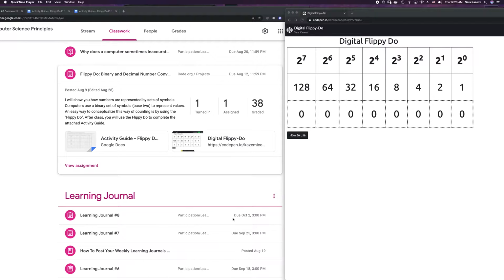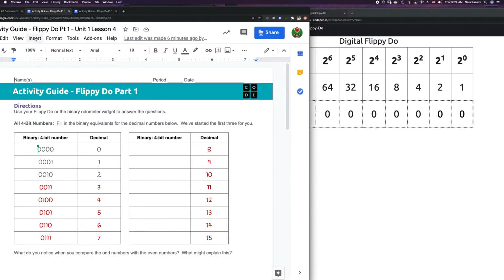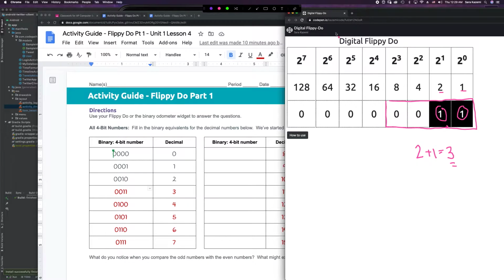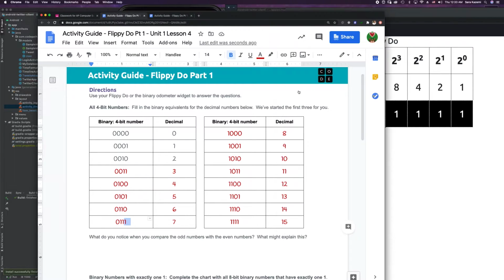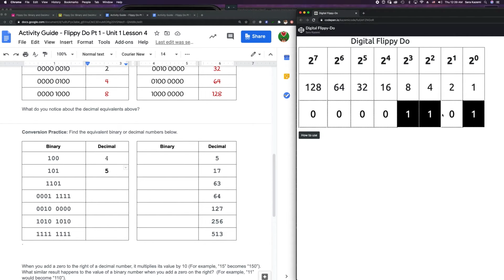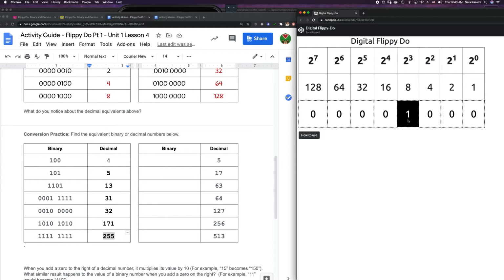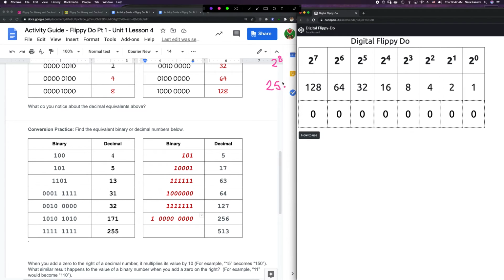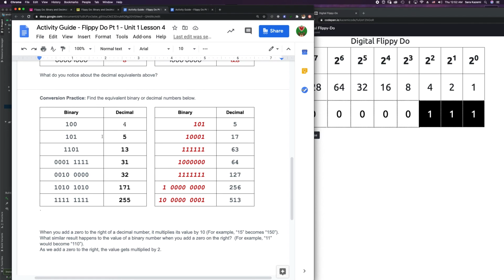AP CSP Homework Review: Flippy Do: Binary and Decimal Number Conversions